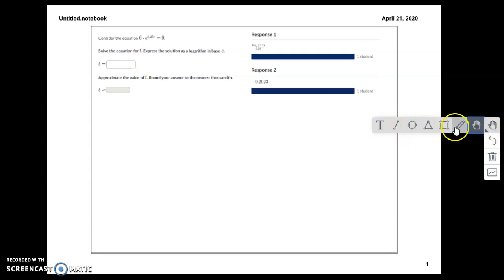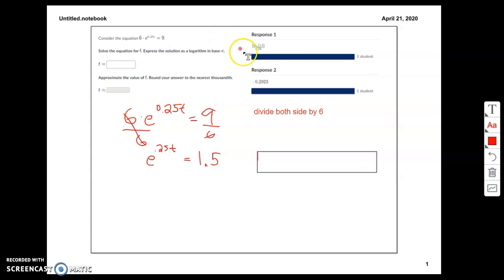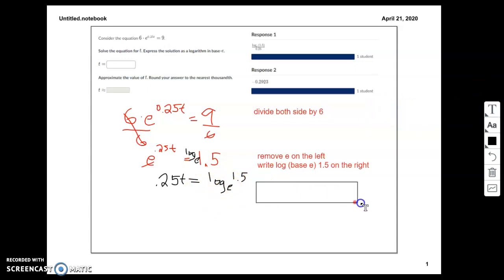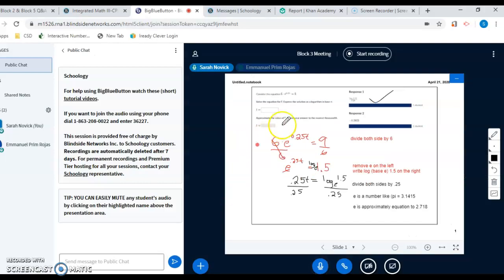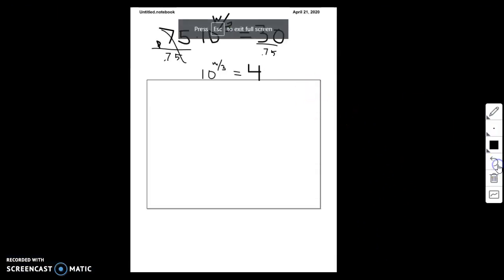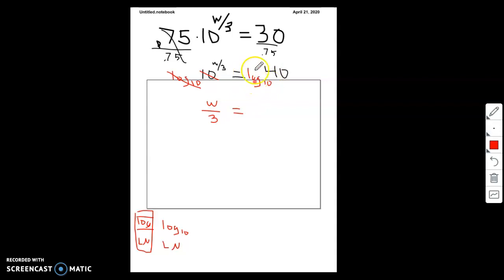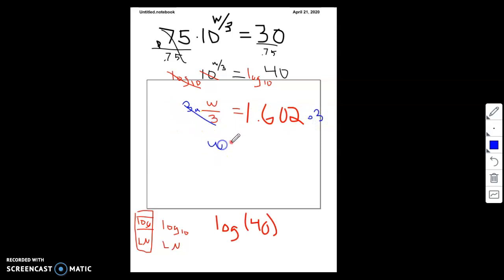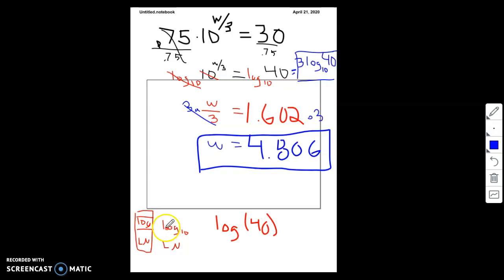IM3 - Week 3 - Solving Exponential Equations base 10 and e